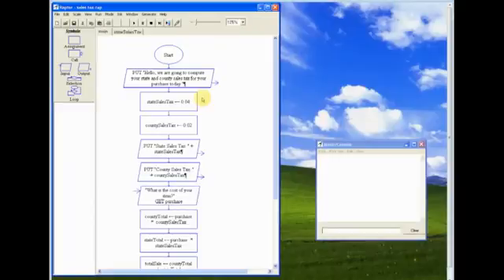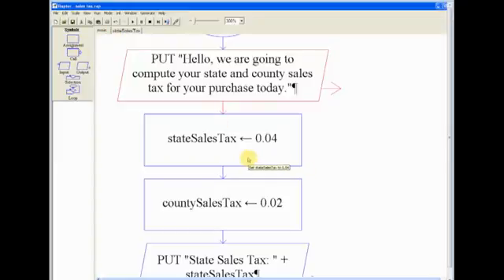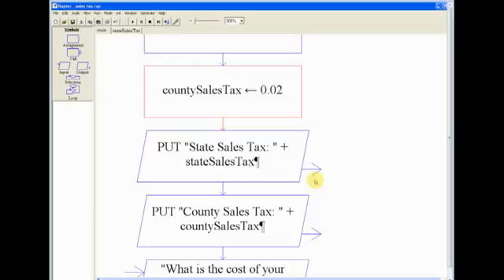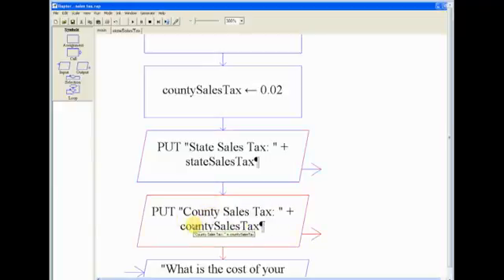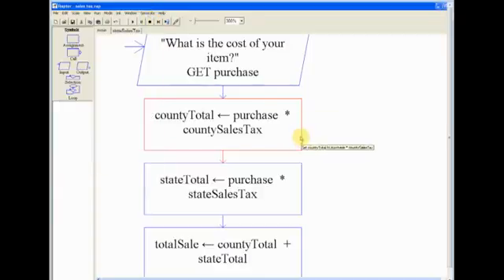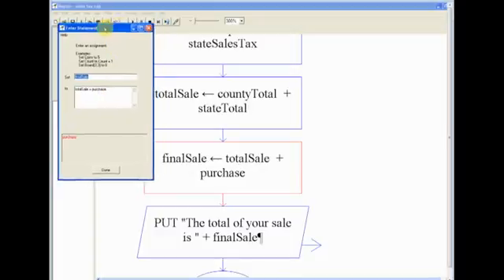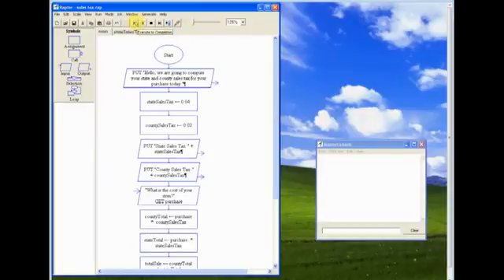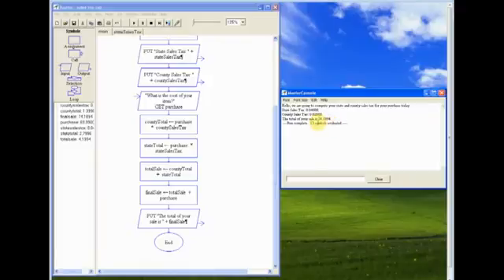Raptor Flowchart Tutorial - Sales Tax Calculator: ITT Tech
This is a tutorial showing how to make a flow chart to calculate the sales tax of a item. I made this for a friend at school.